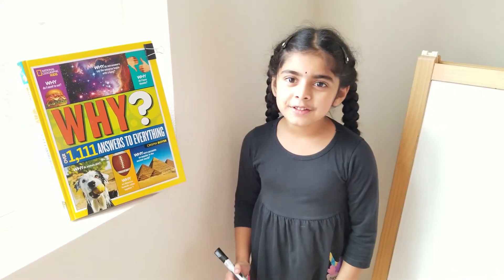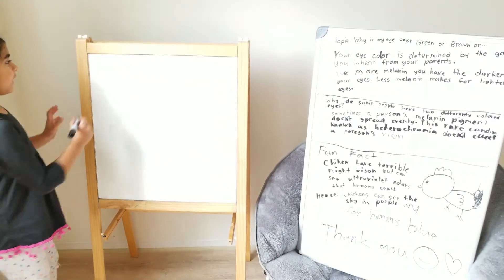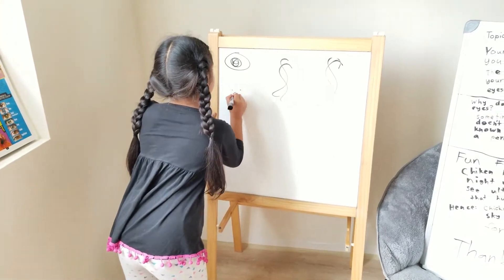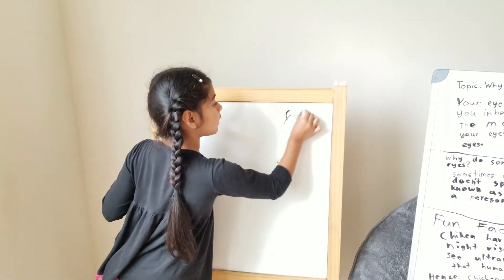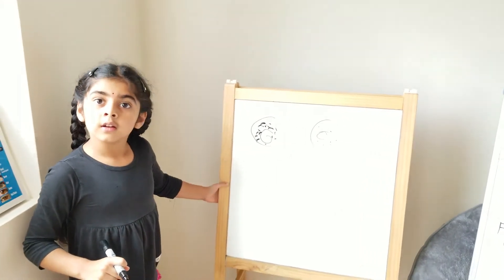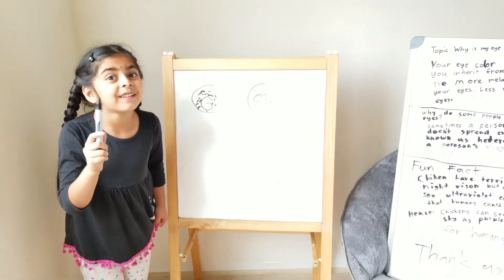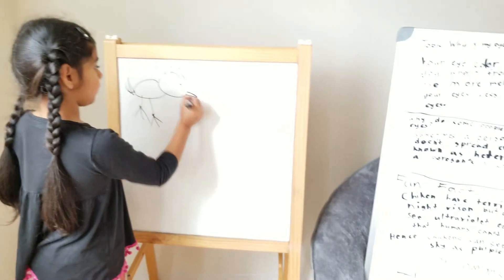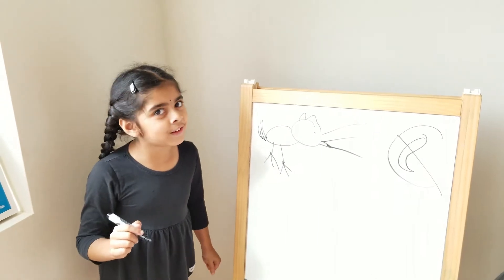Aishani Learned about How we get different Eye Colors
Aishani Learned about How we get different Eye Colors for her Birthday Gift "National Geographic Kids Why? Book.